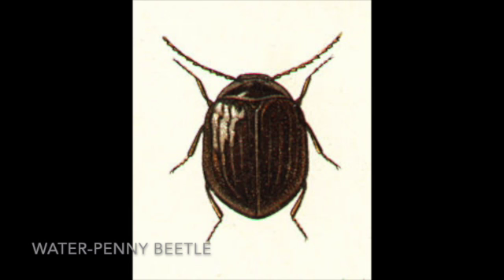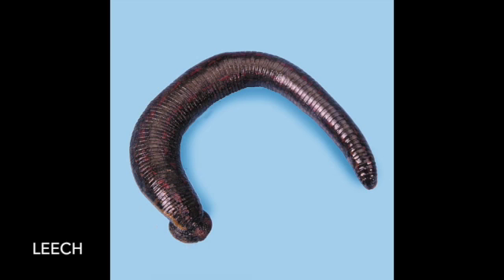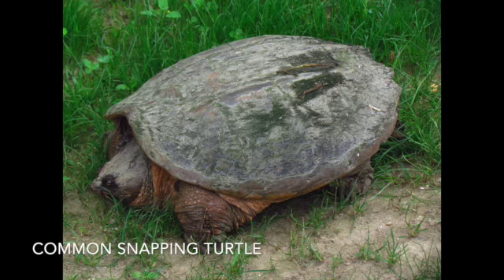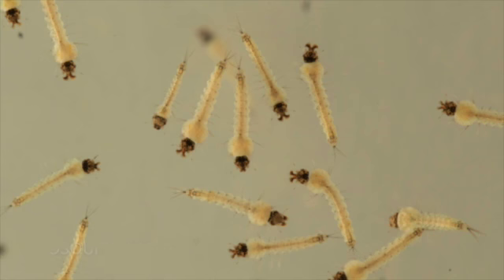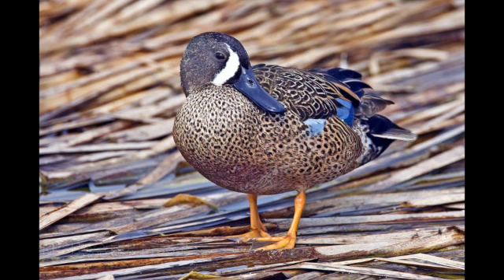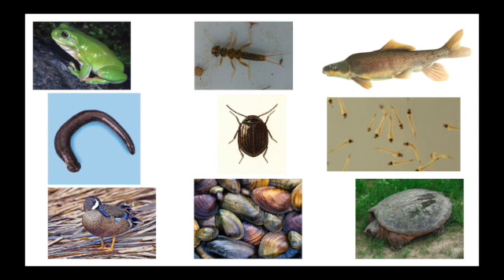Freshwater Detectives Video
This lesson encourages students to explore different parts of a stream by constructing three microhabitats (riffles, pools, and wetlands). Students will learn about three animal species from each microhabitat and what adaptations those species possess that allow them to survive in their respective environments.